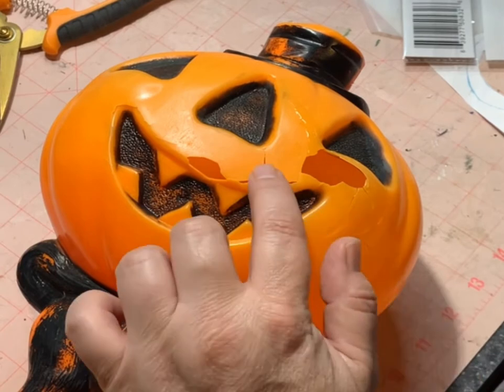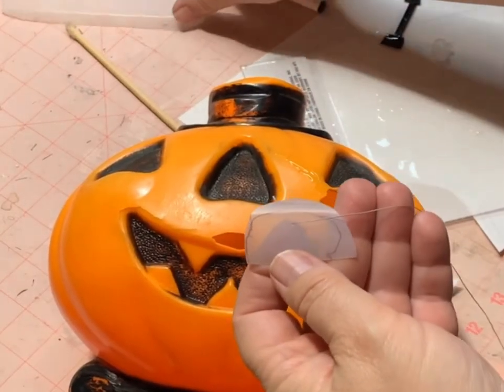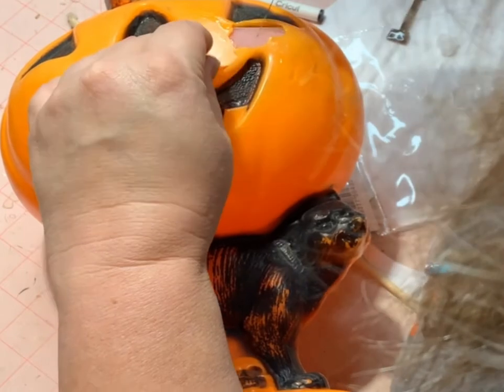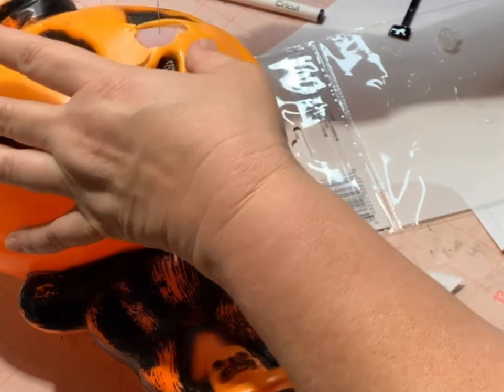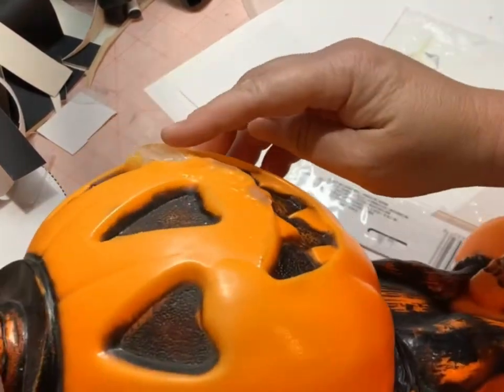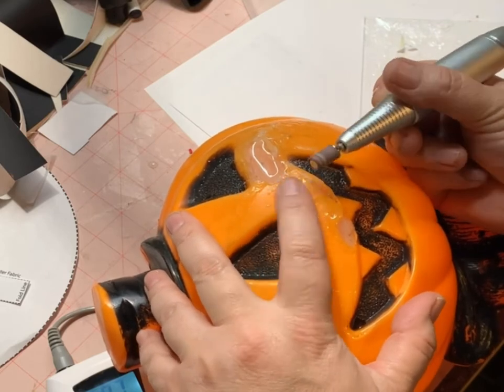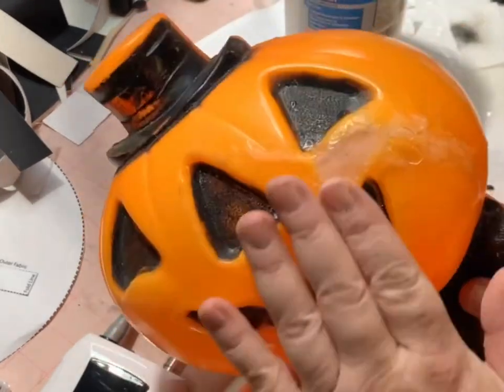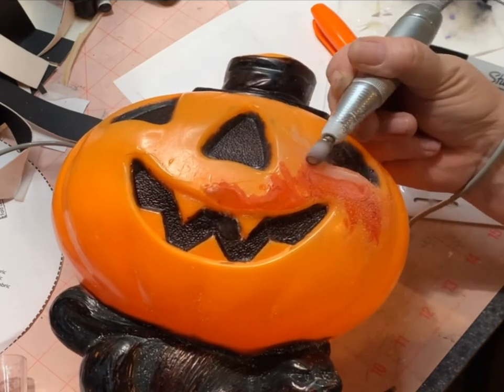DIY Vintage Halloween Blow Mold Repair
Thank you so much for stopping by. Today I’m trying my first attempt at repairing a blow mold. I’m not going to lie it was a long drawn out process, but it was so well worth it in the end. This poor blow mold was going to the trash and the nice guy gave him to me. So I thought why not try and salvage it if I can.

Now I haven’t done a full new paint job in it as of yet “ I’m kinda worried I’ll mess him up”. But if I can find the right color of orange spray paint it should be just fine.